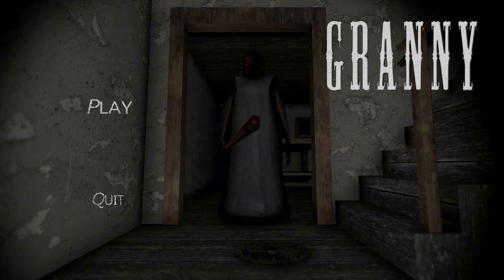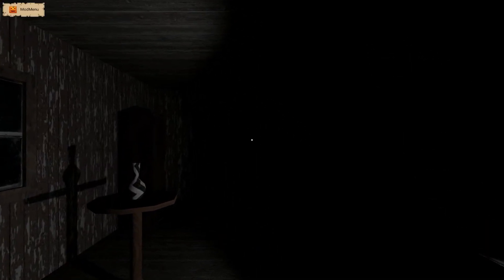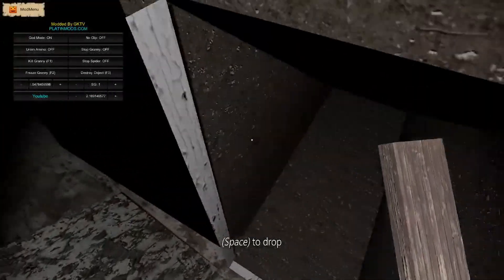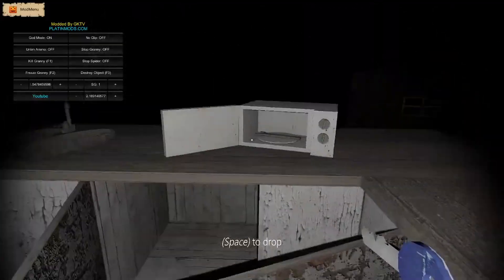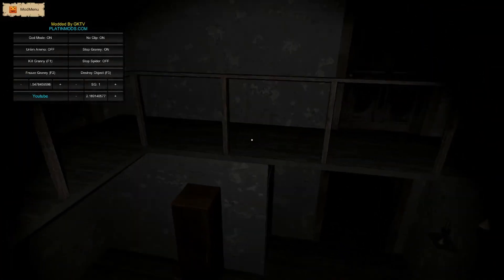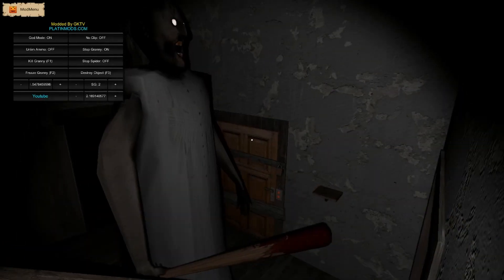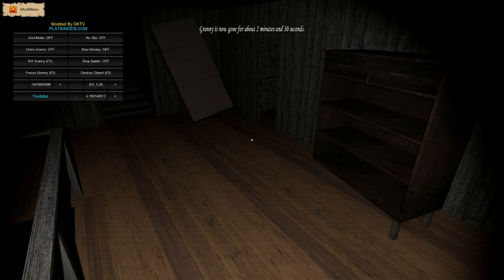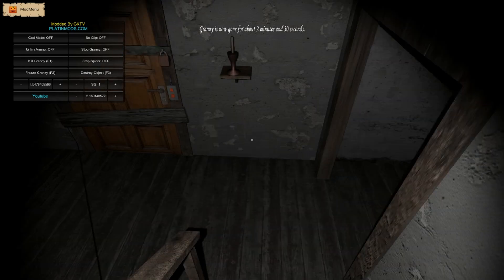DESTROYING Granny's house with a MOD KIT! Granny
DESTROYING Granny's house with a MOD KIT! Granny A Bros Gaming

For The Life of me, I cannot find the mod kit. Sorry about that.